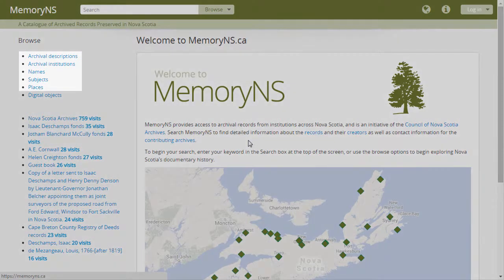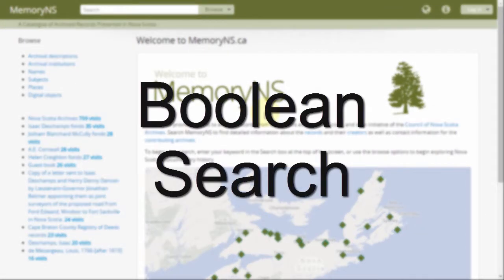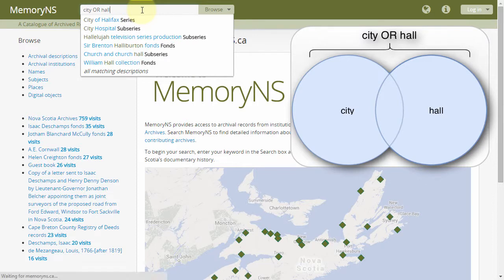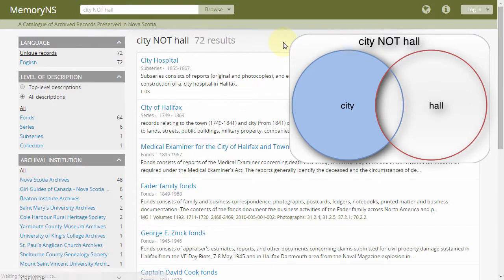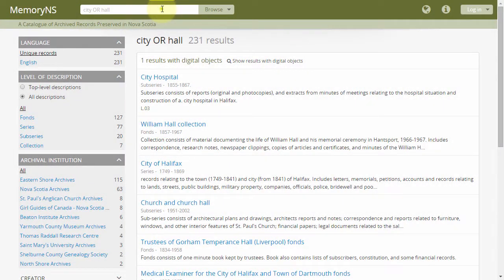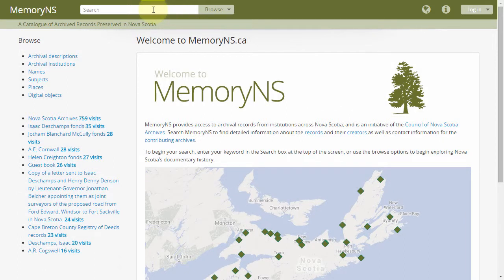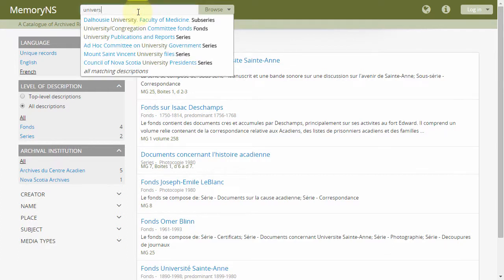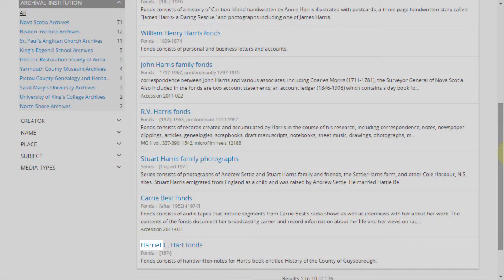Search Tips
Some additional notes about search behaviour in MemoryNS.